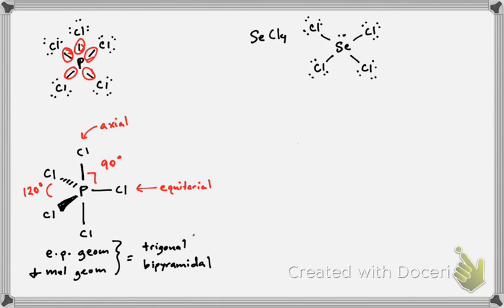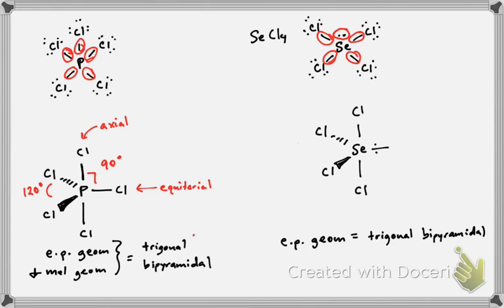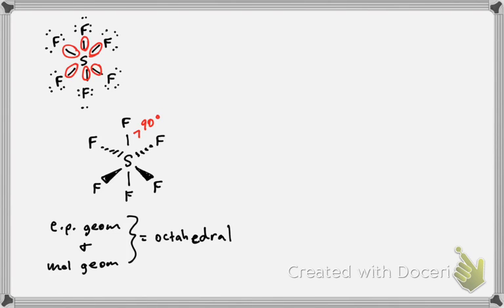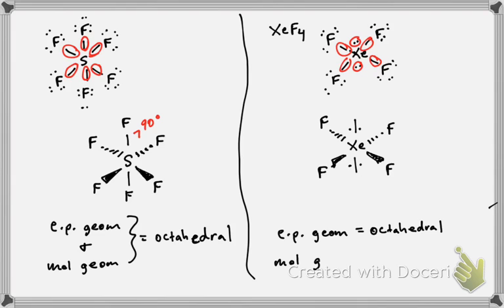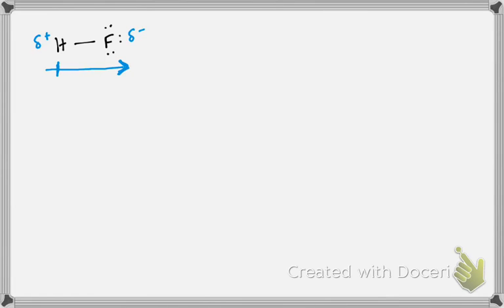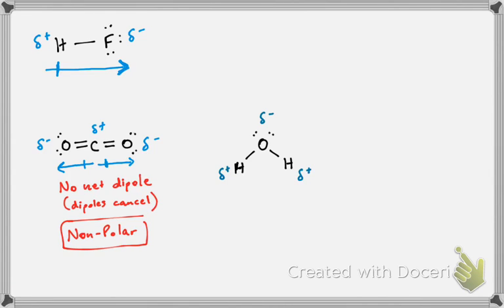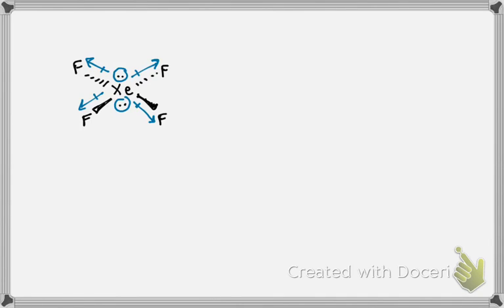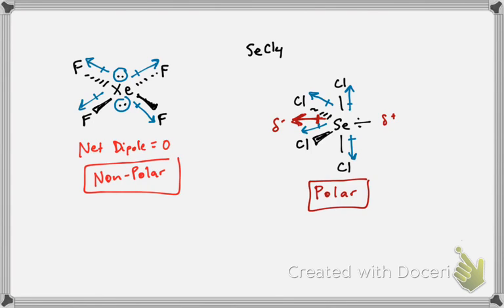Molecular Geometry & Polarity - Part 2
CHE 121 - General Chemistry, Dr. Keller, William Jewell College Part 2 of 2 for content covered on Nov. 2, 2018.